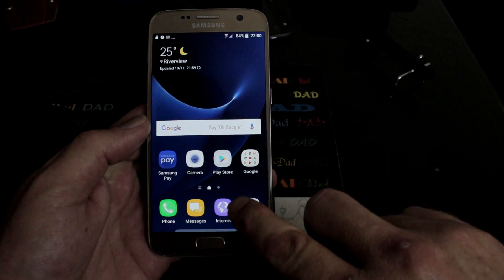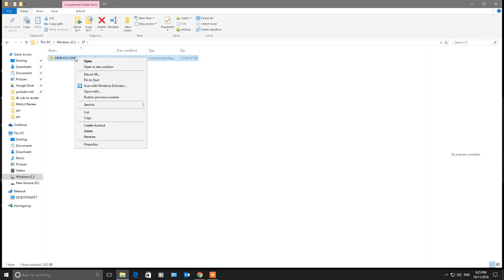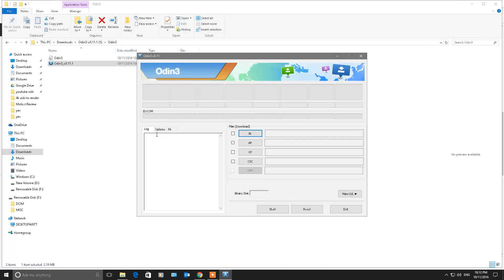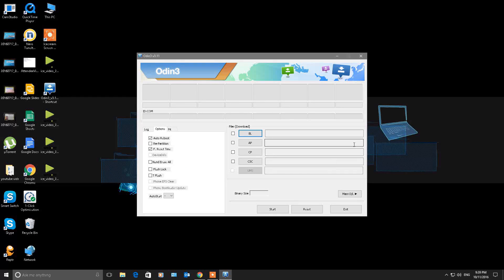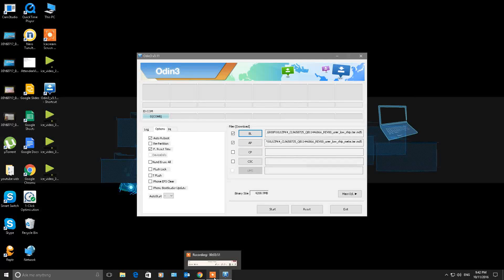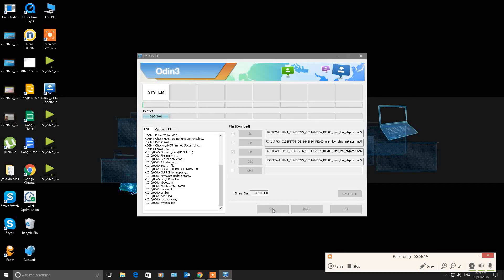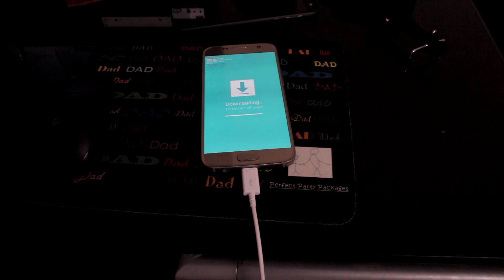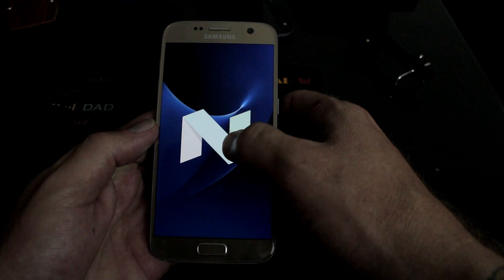Galaxy S7 Nougat update via Odin (SM-G930f)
Galaxy S7 Nougat update via Odin

For this make sure your device is SM-G930F

Hi Folks, here is my how to video on how to update your Galaxy S7 to nougat via Odin. This will work the same on other Samsung devices as long as you have the correct firmware that matches your device.

Hit me up if you have any questions of if you run into any troubles.

Make sure you follow me on all the social media sites